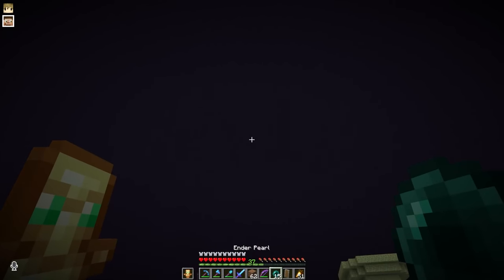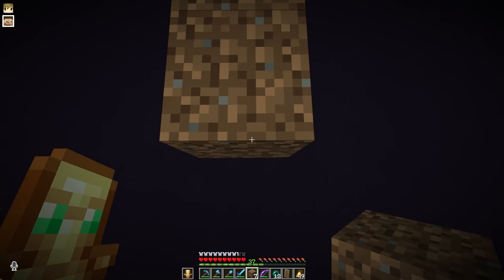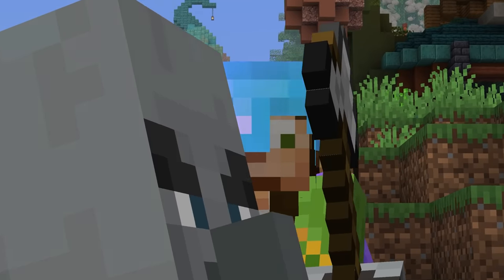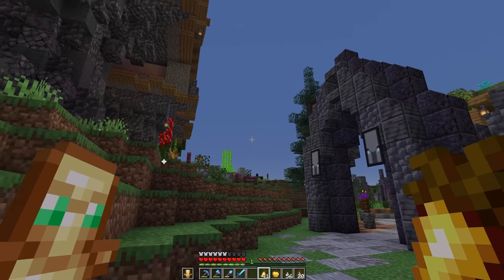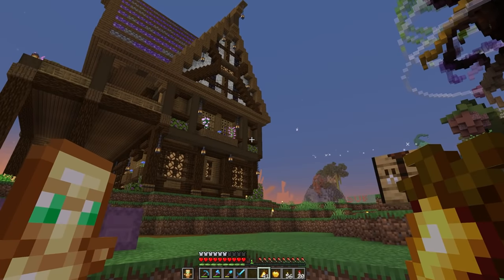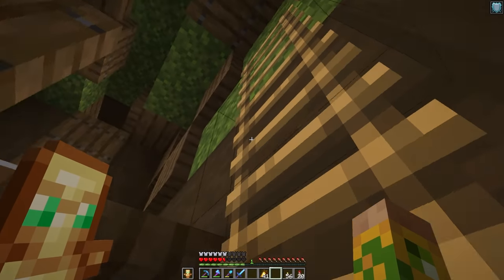Hermitcraft 9 Episode 5: Decked Out's REVENGE!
Hermitcraft season 9 episode 5! We start out big with our Minecraft let's play ep 5 on the Hermitcraft 9 server with a massive starter treehouse base. The design of the survival base will be elven-themed. Once we complete the treehouse, I'll build my dream Minecraft build.

We start the episode by getting wings with Grian in the End and it goes surprisingly well. We come back to pick Tango from the secret Hermit fools prank dispenser for our April fools Hermit. We decide to make a parody of Decked Out from Hermitcraft season 7. It's Ravagers revenge on Tango. I hope you like my April Fools joke on Tango and a Big thank you to G for making the Secret Fools game for us!
My Links and stuff:

Hermitcraft SMP - season 9 info and seed coming soon.

For more information and links to all things Hermitcraft, follow the link to the Hermitcraft